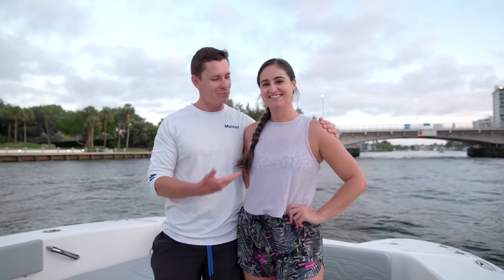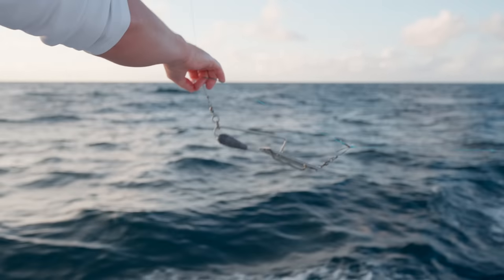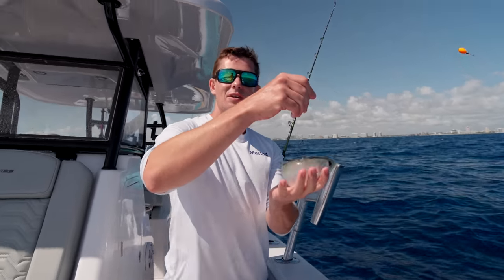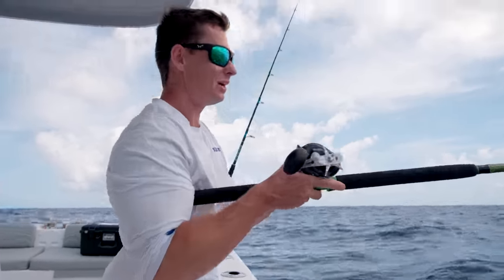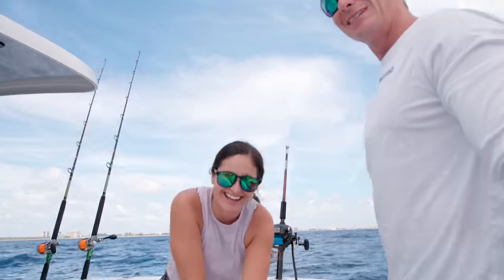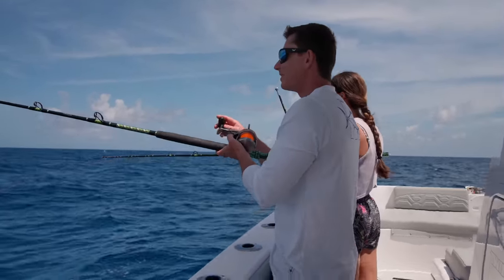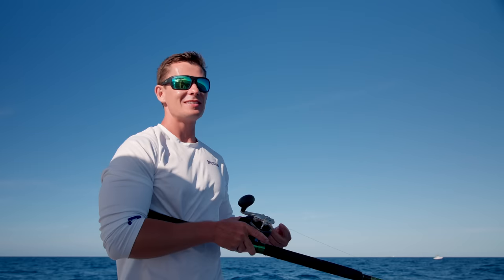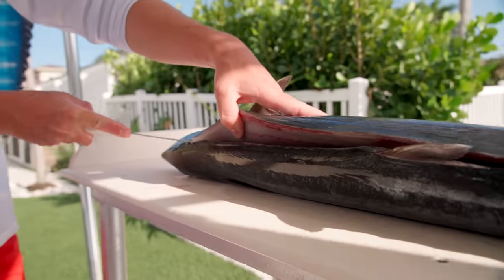PRIZED vs.TRASH Fish on NEW Boat! Catch Clean Cook (Twin Vee 280GFX)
We got test out the new 2023 Twin Vee 280 GFX and take it fishing out of Hillsboro Inlet, FL.  We spent the day trolling planers, kite fishing and drifting with live baits. We caught some mahi mahi and kingfish for dinner, both of which are delicious fish! Enjoy this Catch Clean Cook.

► WaterlandCo Sunglasses SAVE 15% CODE: landshark